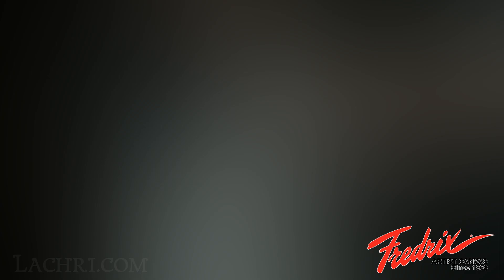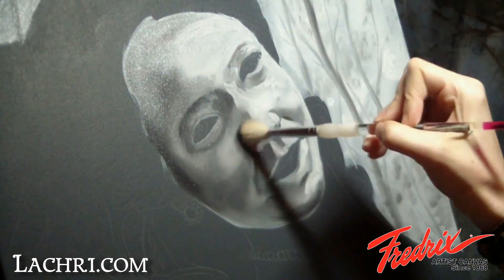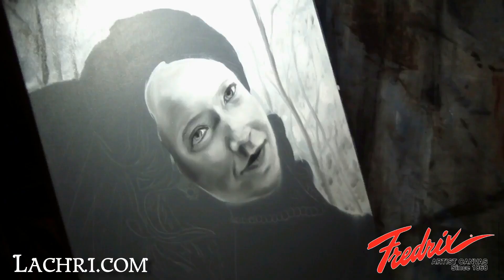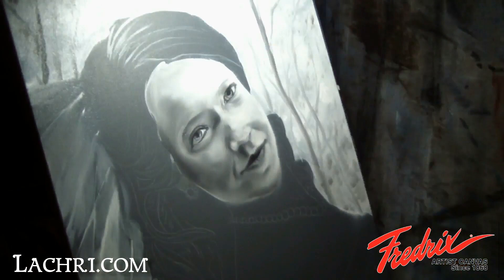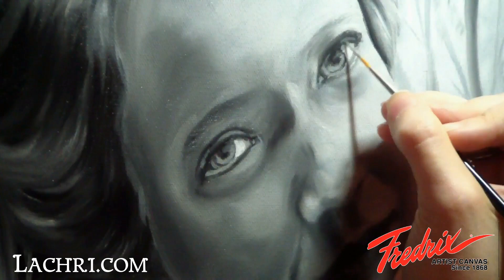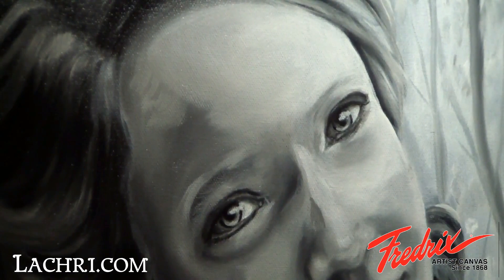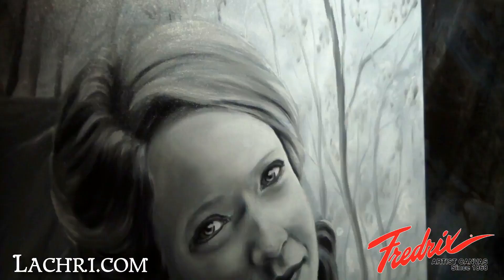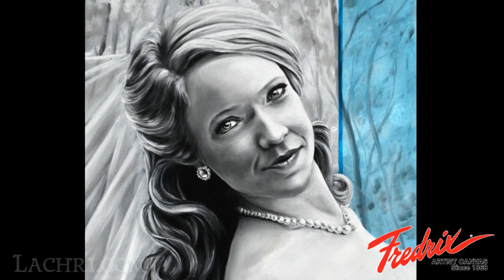Speed painting Portrait tutorial in oil paint - time lapse demonstration by Lachri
In this tutorial I walk you through painting a black and white portrait in oil paint. As usual I'm using a Fredrix Blue Label canvas. I prefer these canvases because they are a polyflax/cotton blend that are triple primed for an ultra smooth surface, perfect for portraits and other fine detail work. Like all Fredrix canvases, they are extremely archival, important when you want your painting to last a lifetime. Thanks to Fredrix for partnering with me on this project and providing me with the canvas.

* Check out my video list of 10 favorite oil painting supplies

This is a 16x20" oil painting.  Photo reference for this painting was provided